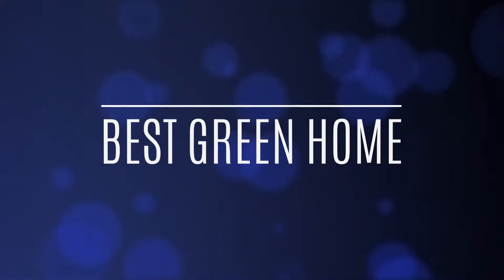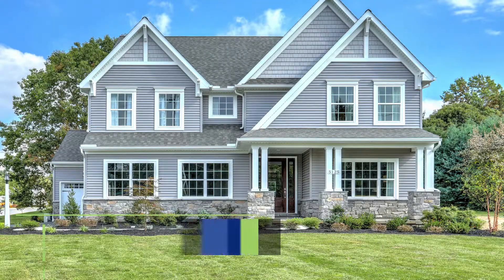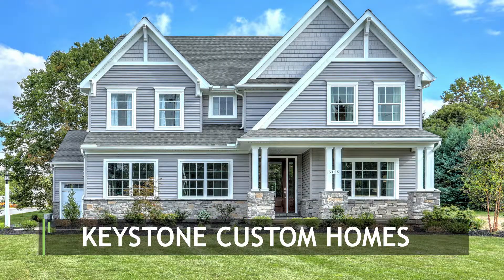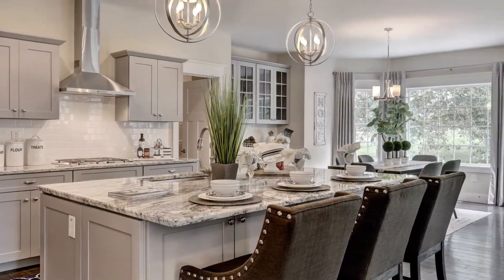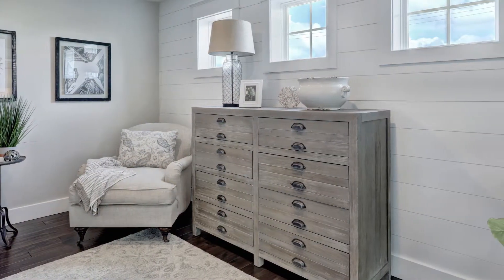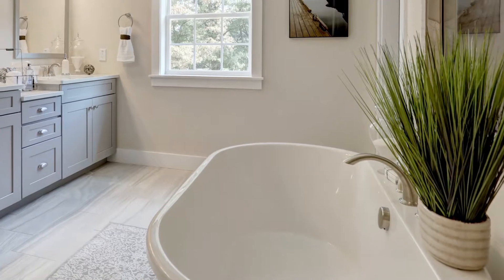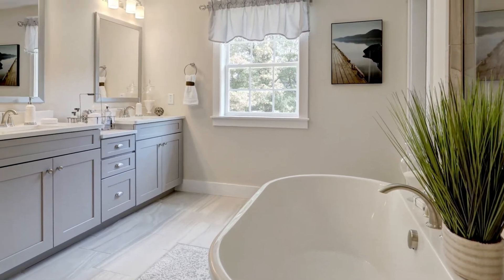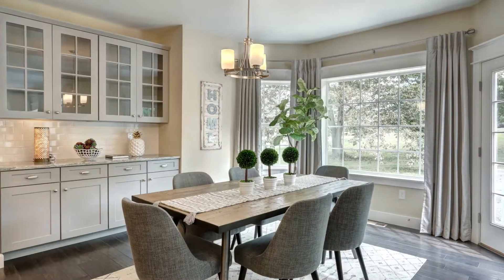Keystone Custom Homes Wins 2018 Best Green Home Award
Congratulations Keystone Custom Homes! To be eligible for this year’s PEAK Green Award, entries had to demonstrate extraordinary energy efficiency and sustainability features, and demonstrate at least 15 percent electricity savings over building code.